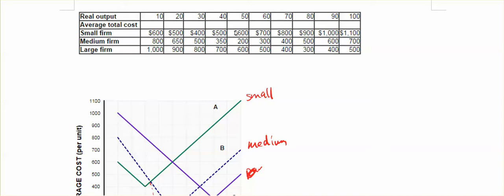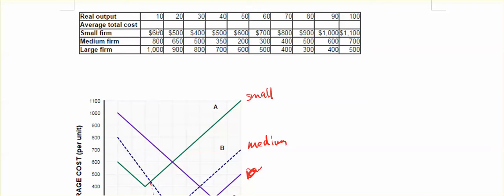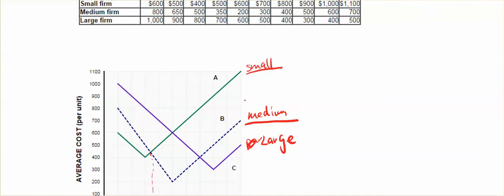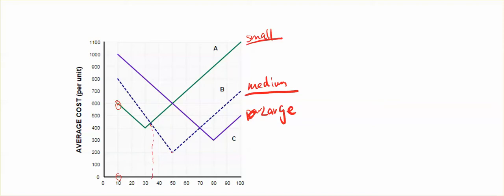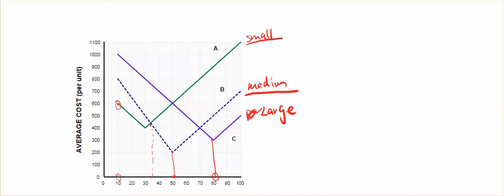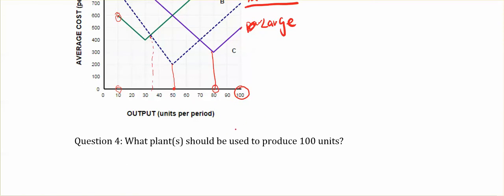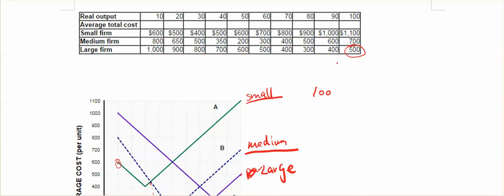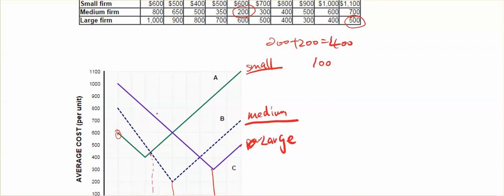Week 9 recitation-Q4